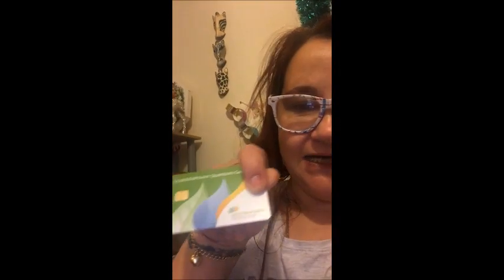Shoot The Shit my Gas and Electric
this video is for Pam and Ricky , they wanted to see how we put our gas and electricity in our meters , i also want to thank everyone on the porch for helping my family out this Christmas  you are all awesome ,